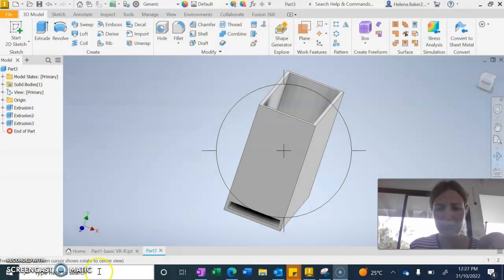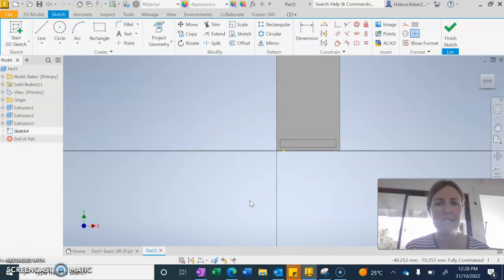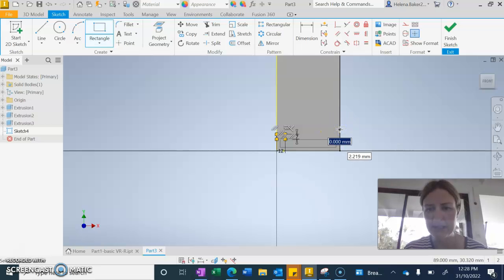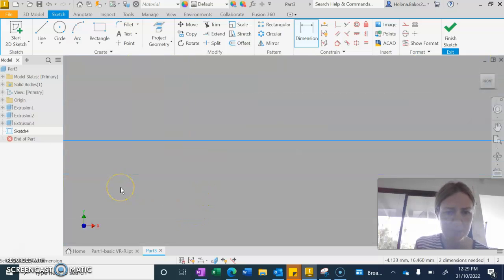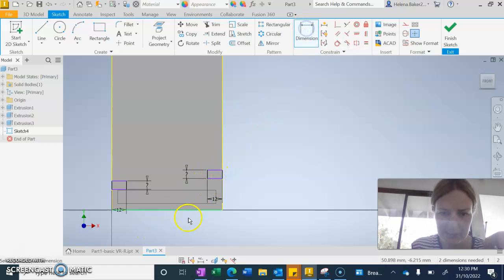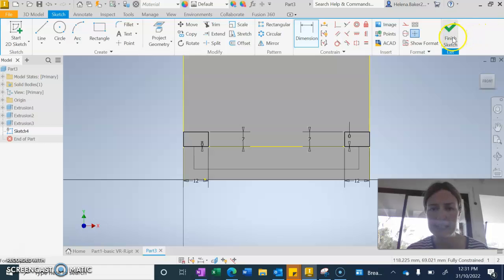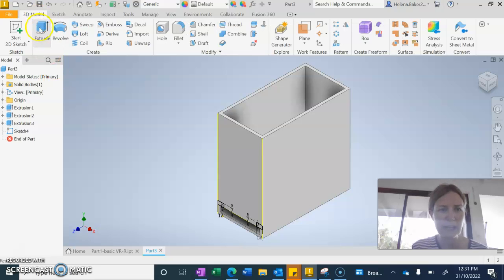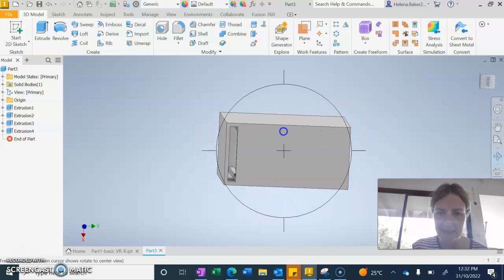3D Print VR Phone Conversion - 2